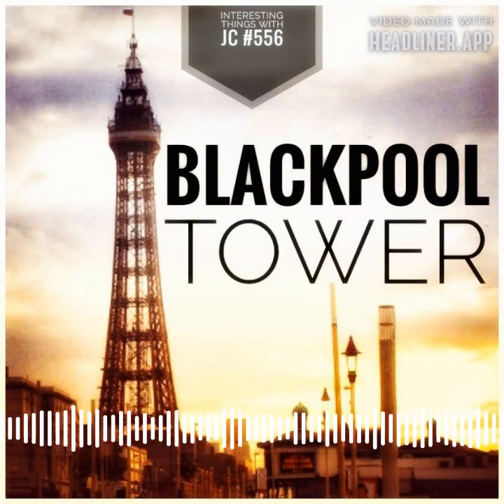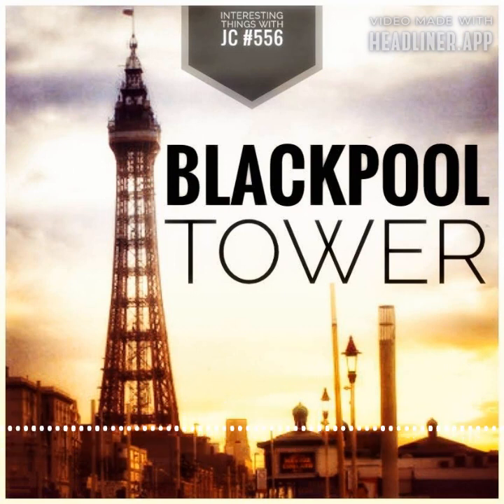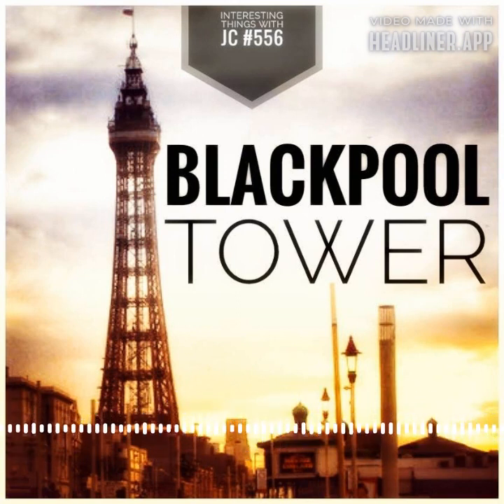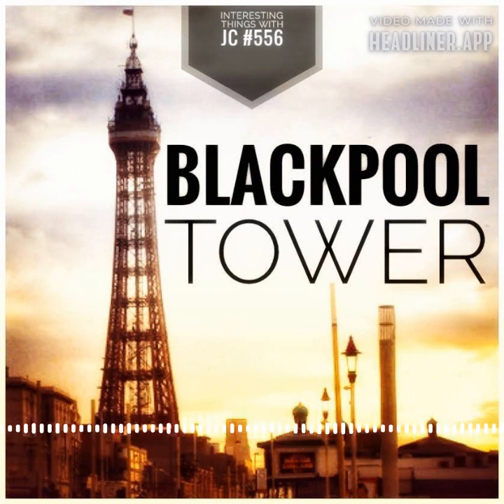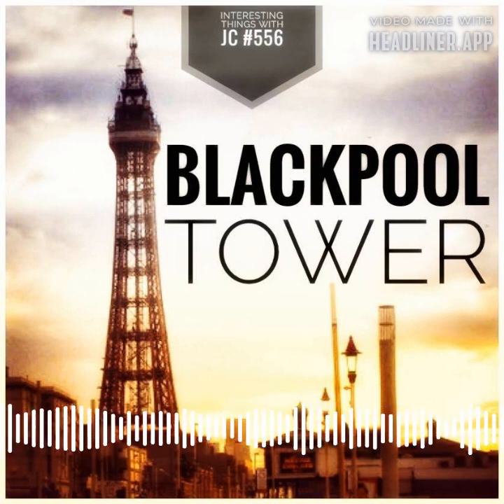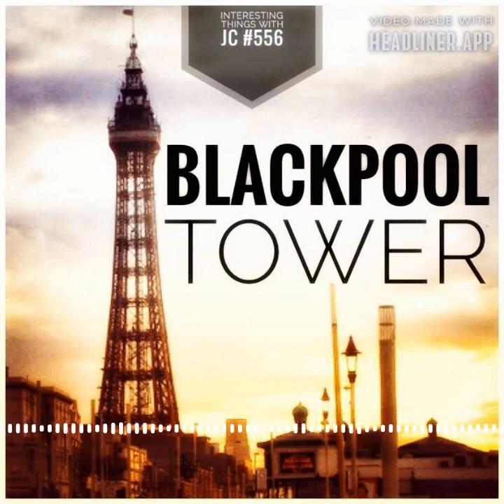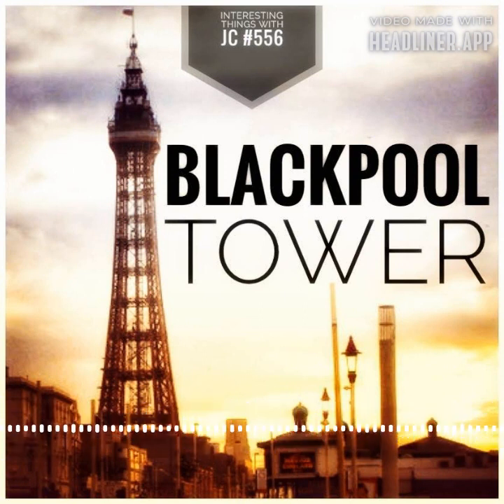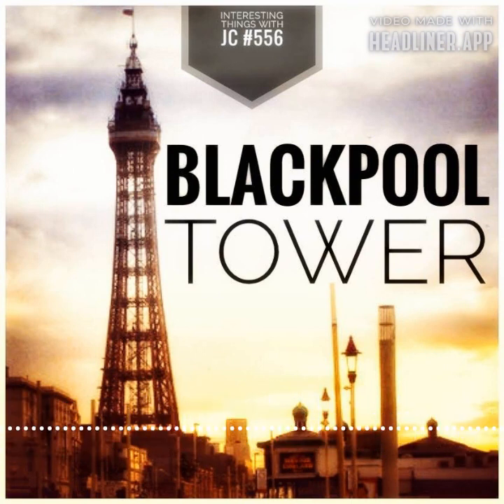556: "Blackpool Tower"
Interesting Things with JC #556: "Blackpool Tower" - Discover the fascinating history of majestic structure, from its construction in 1891 to its status as an iconic landmark today.